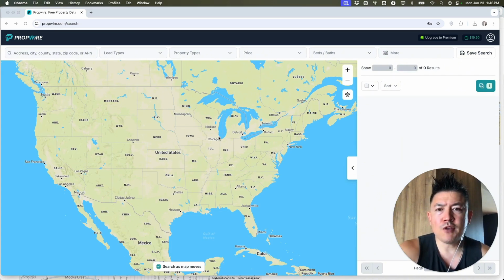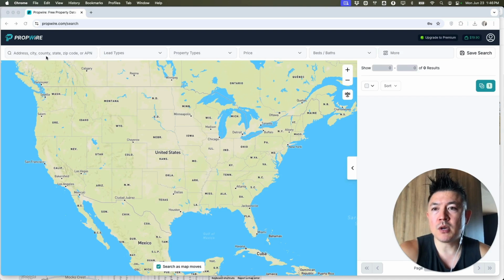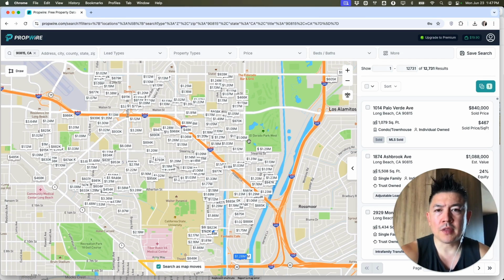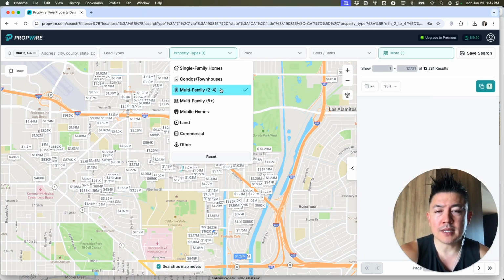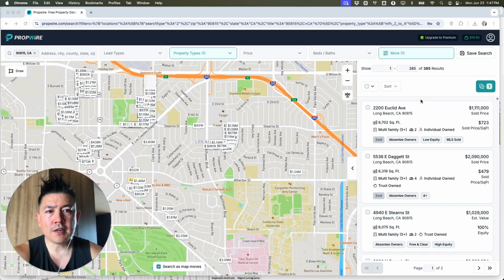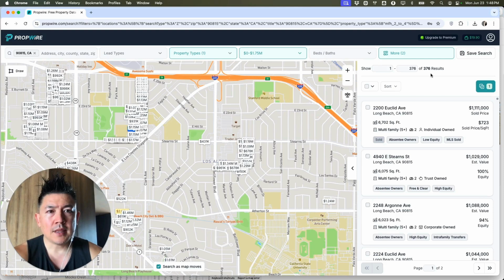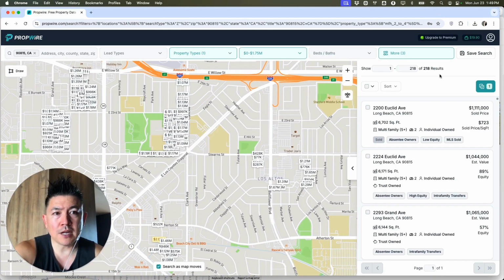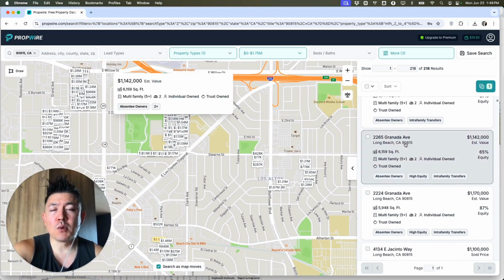✅ How To Find List Of Multi Family Properties In Propwire 🔴